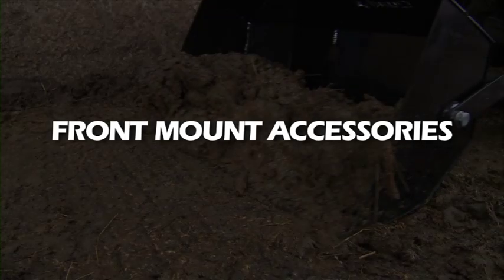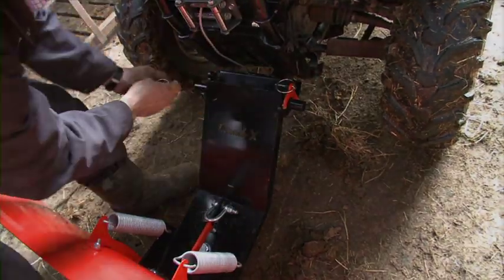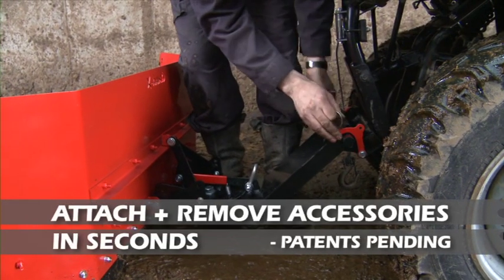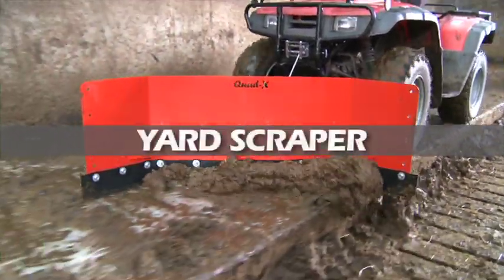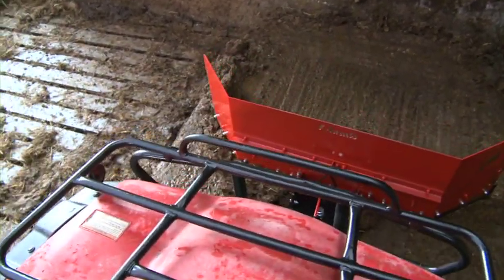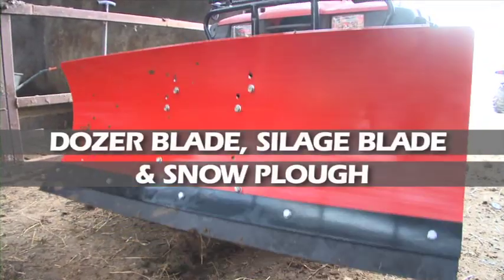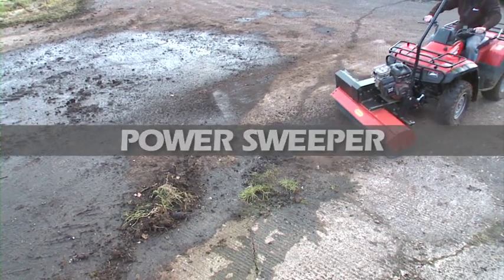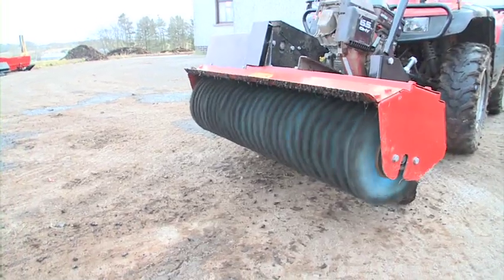Quad-X Front Mount Accessories including atv yard scraper and snow plough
Quad-X develop and manufacture a range of equipment that can be mounted on the front of your quad including, yard scrapers, snow ploughs, silage pusher, dozer blade and sweeper.  Quad-X offer a choice of front mount systems to suit your budget.  for more information and prices.